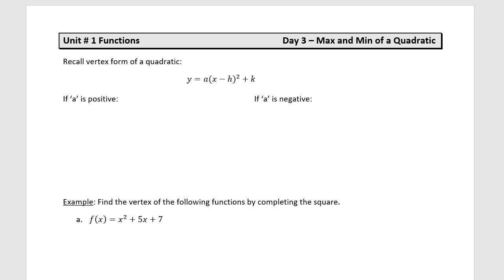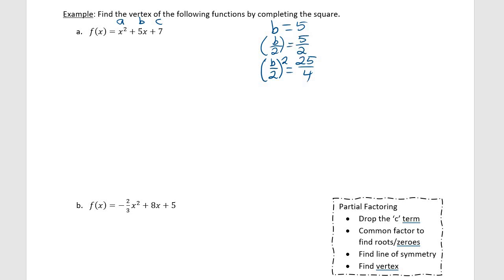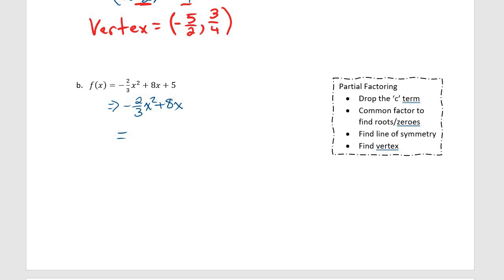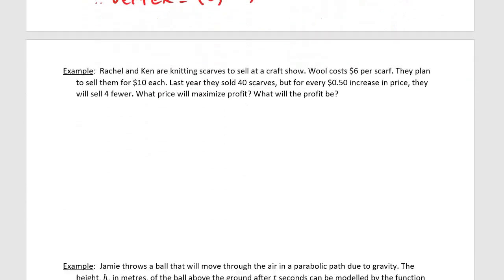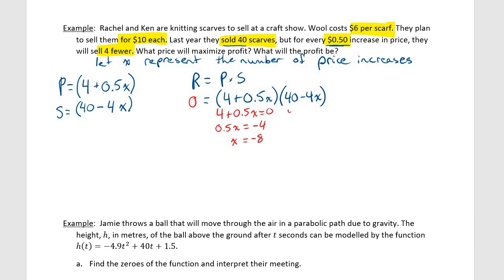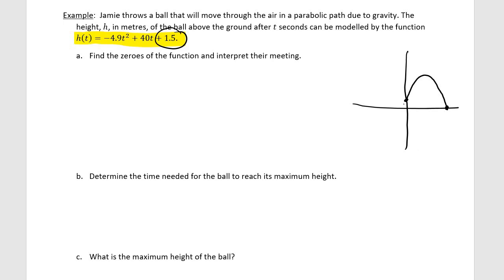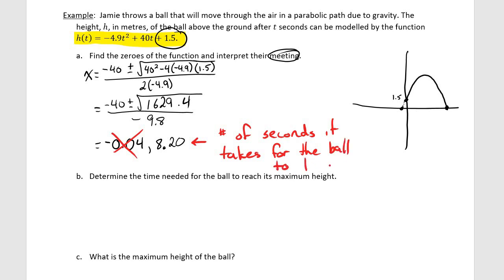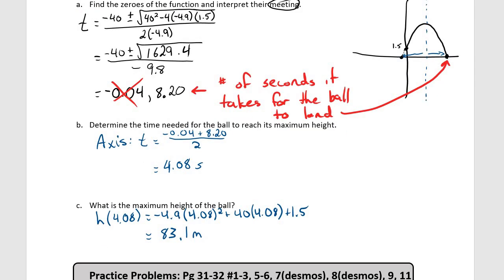MCR 3U - Unit 1 - Lesson 3 - Minimums and Maximums of Quadratics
A brief review of Quadratics using our new terminology of Functions instead of Relations.